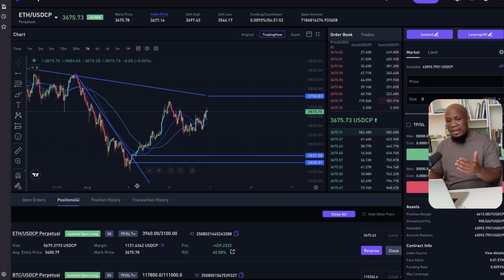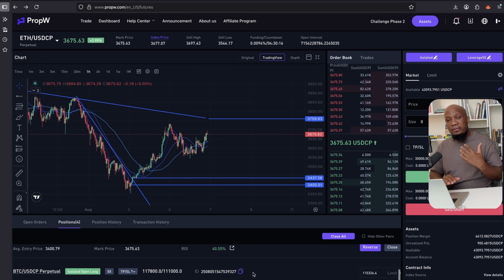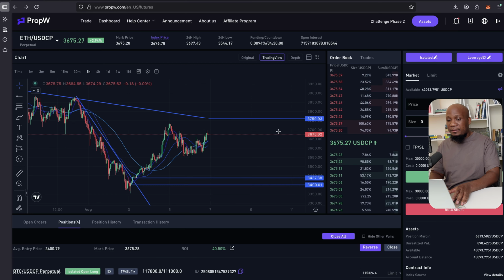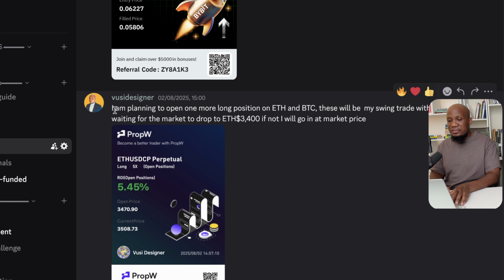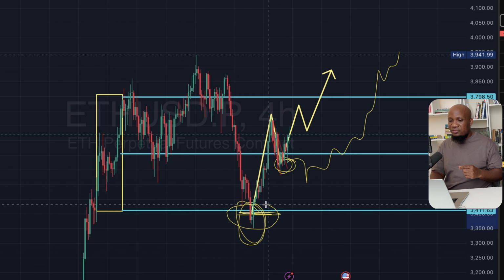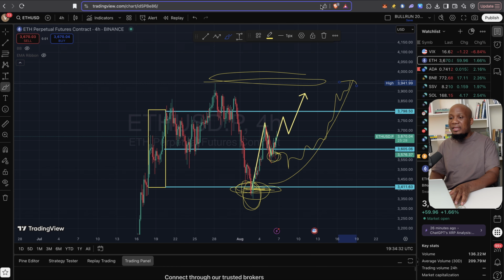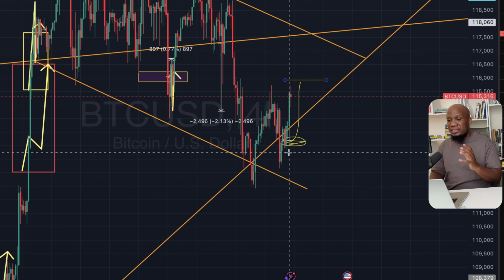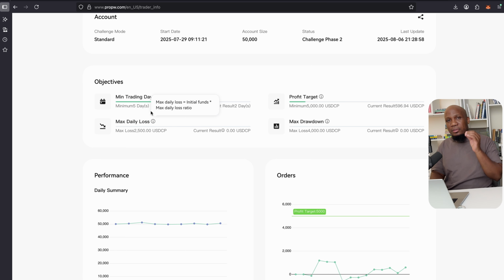How I Trade Prop Firm Accounts Without Ever Failing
n this video, I share the best trading strategy for passing and maintaining funded accounts with prop firms like PropW. This method is based on a concept I call Floating P&L—a powerful risk management approach that allows you to scale trades without violating max daily loss rules. I break down my live trades, show you how I entered and managed them, and explain why this method is helping me avoid account violations and pass challenges fast.

💰 If you're serious about passing your next prop firm challenge or leveling up your funded trading, this strategy will change the way you approach the markets.

🔹 Join our Private Discord Community:
1️⃣ Sign up with Bybit using this link (must complete KYC):

Once verified, you’ll get access to our exclusive trading room, signals, and support from other funded traders.

⏱️ Timestamps:

00:00 – Introduction: Why Most Traders Fail Prop Challenges
02:15 – Floating P&L Strategy Explained
04:30 – How I Avoid Max Daily Loss Violations
06:45 – Live Trade Breakdown Using This Method
08:20 – How to Get Funded & Join Our Private Community